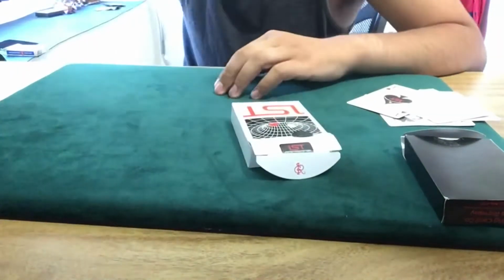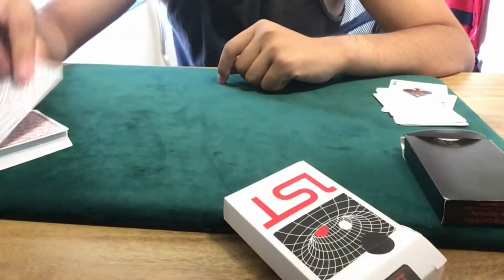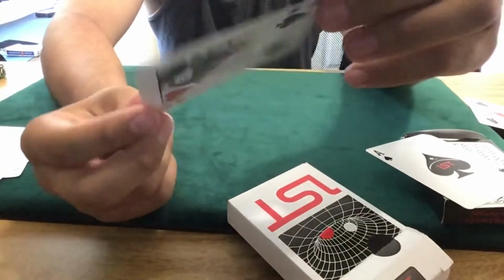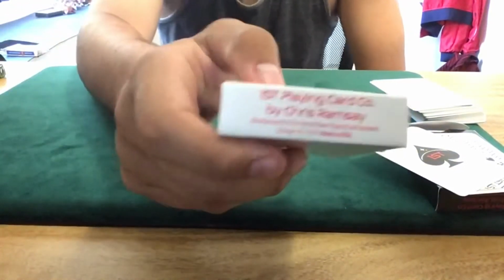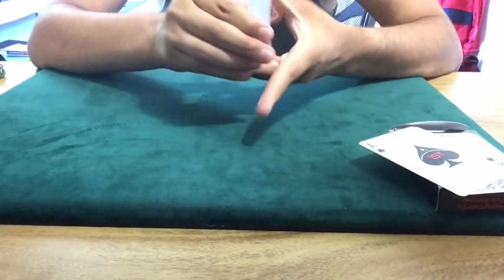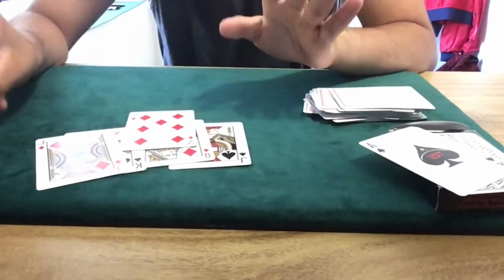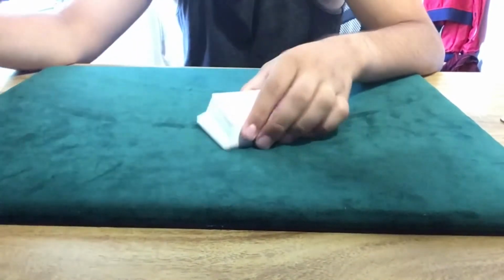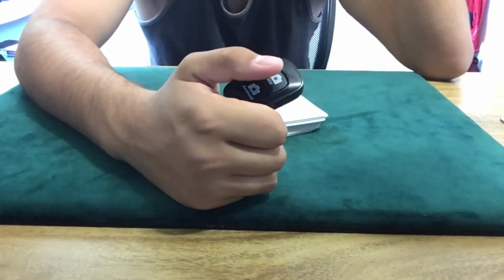1st V4 Deck Review Chris Ramsay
Today I will be reviewing the 1ST V4 by Chris Ramsay